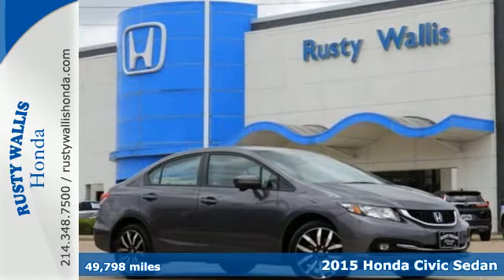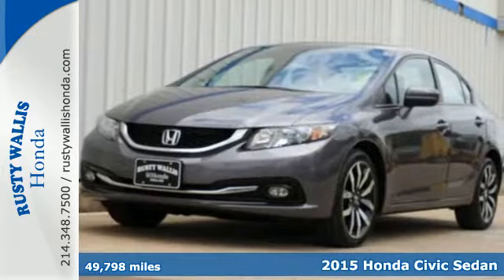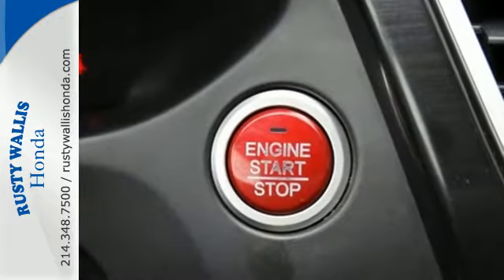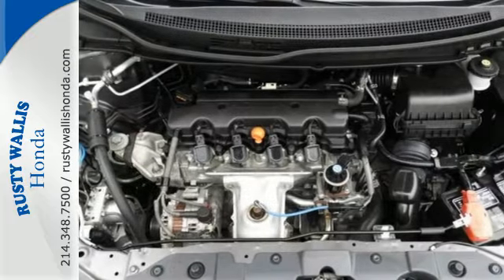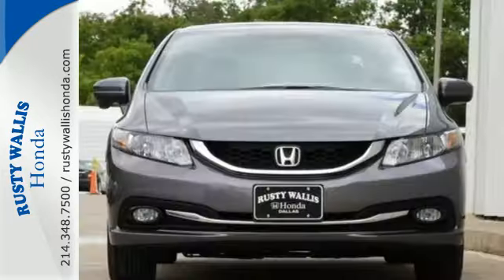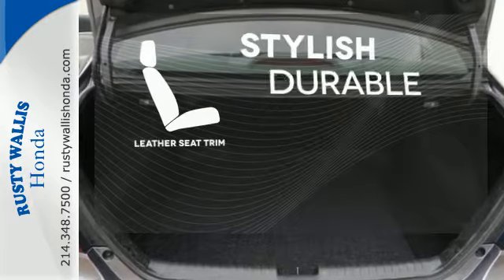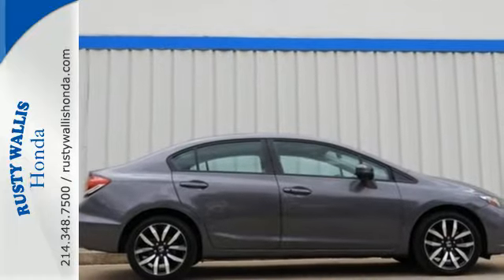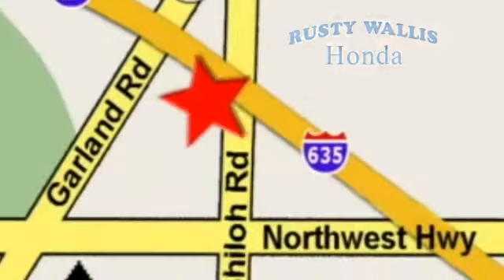2015 Honda Civic Sedan Dallas TX Fort Worth, TX F8570 - SOLD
Year: 2015
Make: Honda
Model: Civic Sedan
Trim: EX-L
Engine: 4 Cyl - 1.8 L
Transmission: Variable
Color: Modern Steel Metallic
Interior: Gray
Mileage: 49798
Stock #: F8570
VIN: 19XFB2F91FE064487
Clean One-Owner Carfax. Honda Certified. Modern Steel Metallic 2015 Honda Civic EX-L FWD CVT 1.8L I4 SOHC 16V i-VTEC Honda Certified with Warranty, Sunroof/Moonroof, Leather Seats, Heated Seats, Polished Alloy Wheels, Clean History Report, Local Trade, Like New, Passed Dealer Inspection, Vehicle Detailed, Recent Oil Change, Bluetooth, 17" Alloy Wheels, Automatic temperature control, Delay-off headlights, Exterior Parking Camera Rear, Front fog lights, Fully automatic headlights, Heated front seats, Leather Seat Trim, Panic alarm, Power moonroof, Reclining Heated Front Bucket Seats, Remote keyless entry, Security system, Speed control, Steering wheel mounted audio controls, Tachometer, Telescoping steering wheel, Tilt steering wheel, Trip computer, Variably intermittent wipers.brbrRecent Arrival! 39/30 Highway/City MPG**brbrHonda Certified Used Cars Details:brbr * Roadside Assistancebr * 182 Point Inspectionbr * Vehicle Historybr * Limited Warranty: 12 Month/12,000 Mile (whichever comes first) after new car warranty expires or from certified purchase datebr * Powertrain Limited Warranty: 84 Month/100,000 Mile (whichever comes first) from original in-service datebr * Transferable Warrantybr * Warranty Deductible: $0brbrAwards:br * 2015 KBB.com 10 Tech-Savviest Cars Under $20,000 * 2015 KBB.com 10 Best Sedans Under $25,000 * 2015 KBB.com 10 Best UberX Candidates * 2015 KBB.com 15 Best Family Cars * 2015 KBB.com Best Buy Awards * 2015 KBB.com 10 Most Affordable Cars * 2015 KBB.com Brand Image Awardsbr2016 Kelley Blue Book Brand Image Awards are based on the Brand Watch(tm) study from Kelley Blue Book Market Intelligence. Award calculated among non-luxury shoppers. Kelley Blue Book is a registered trademark of Kelley Blue Book Co., Inc.br8 Time Presidents Award winner,the most of any Metroplex Honda dealer.Customer service,integrity and character is where we proudly hang our hat. Stop in and give us the chance to impress. Remember, Every Honda purchased at Rusty Wallis Honda comes with a maintenance program that includes your first oil change free!

Address:
12277 Shiloh Road